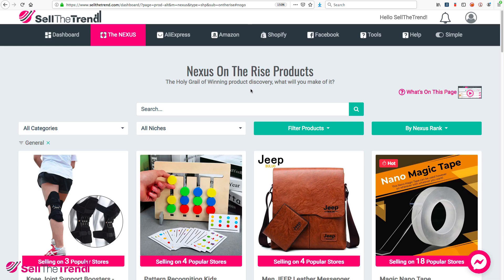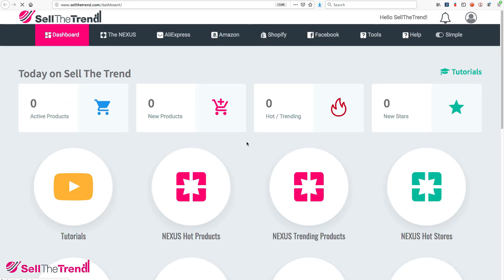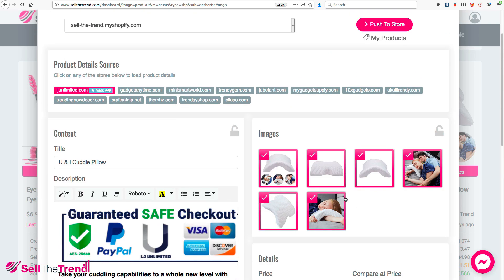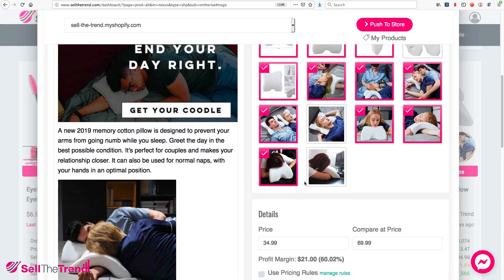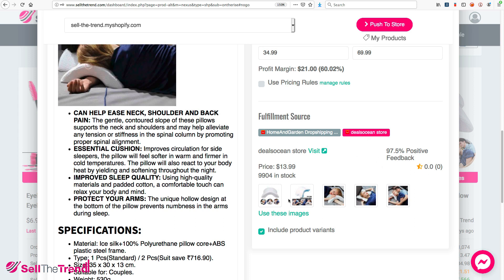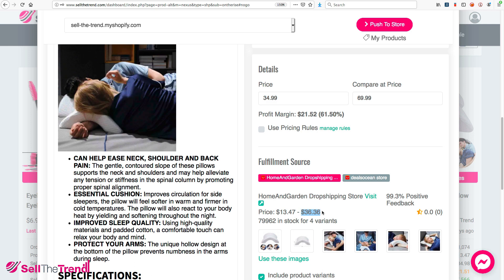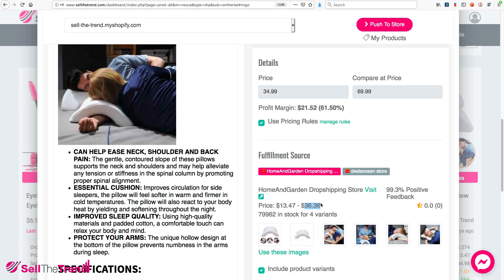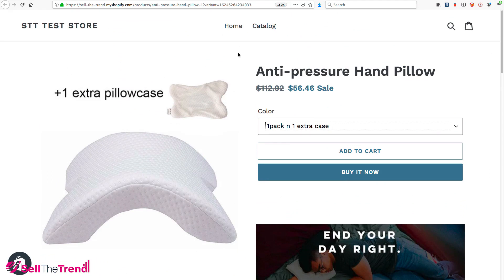Add Trending Dropshipping Products To Your Shopify Store With One Click.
Here is another new features that will allow you to import money making trending dropshipping products straight into your shopify store with one click.  With the power of the NEXUS Research machine and Shopify you can now start selling products in a snap by using our new PUSH-TO-STORE feature.   Check out the video for a detailed walkthrough of this awesome new addition to Sell The Trend's growing suite of powerful dropshipping tools.

Try Sell The Trend for FREE Today and Discover Thousands of
Trending Products for Your Online Store.